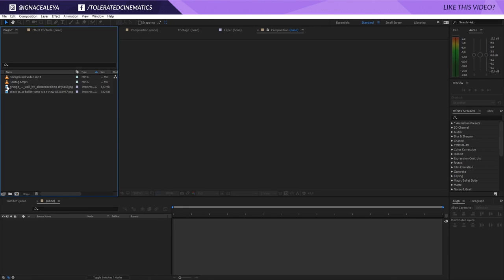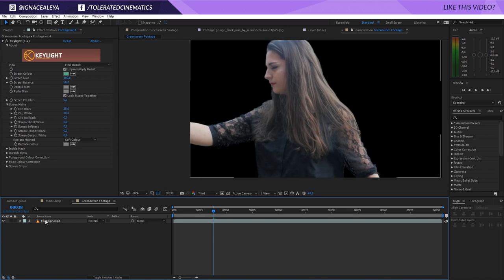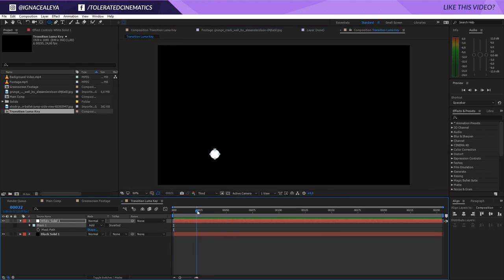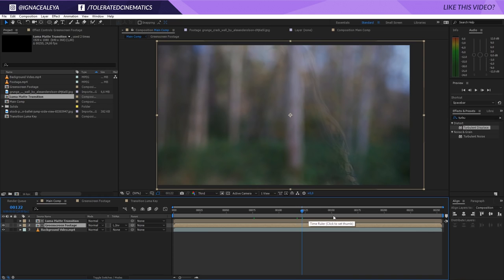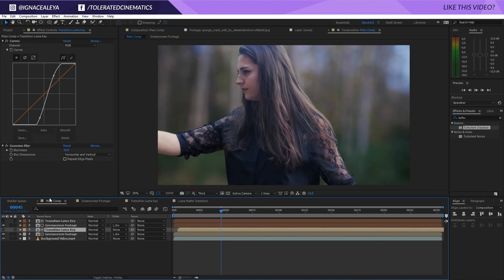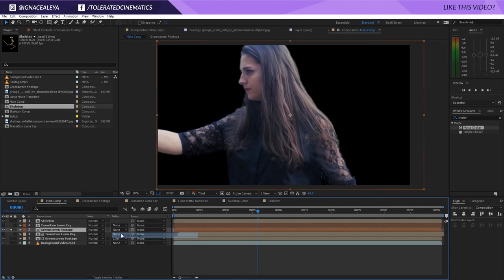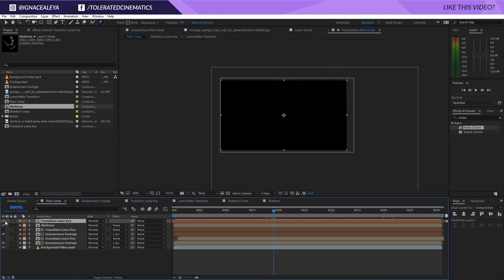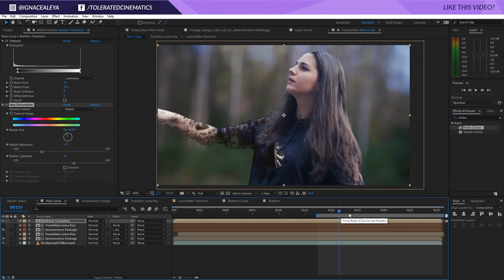How To Create an EPIC DISINTEGRATION Animation Effect in AFTER EFFECTS TUTORIAL part 1 of 2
► Learn how to do a creative passby transition in Adobe Premiere Pro using the Mask tool!
► Let's learn how to create this awesome effect in adobe after effect cc 2017 (also possible in older versions) You do need the plug-in trapcode particular to do the particles for this effect.

 Recording Gear:
- Panasonic GH4

Awesome animation for your film with Host & Creator & Editor
Ignace Aleya

Host & Creator
Ignace Aleya
       and
 Tom studio